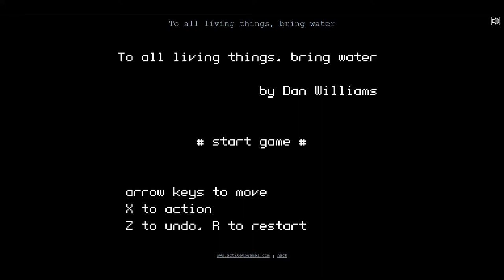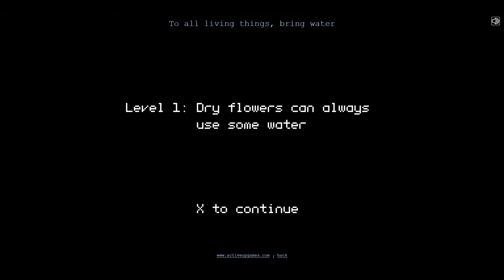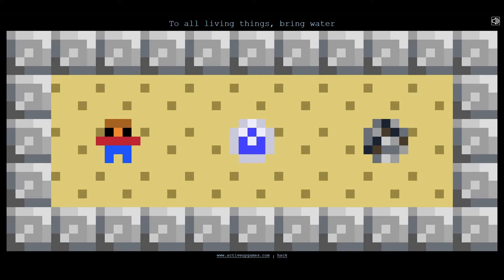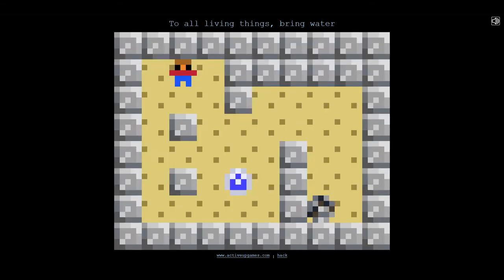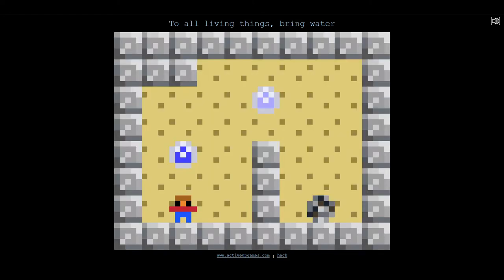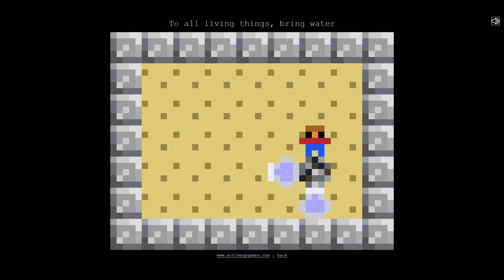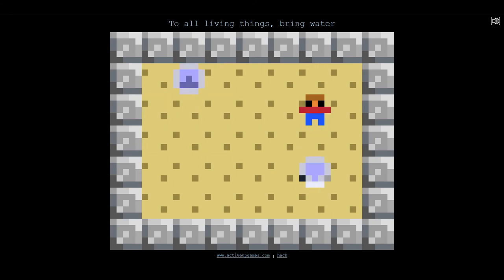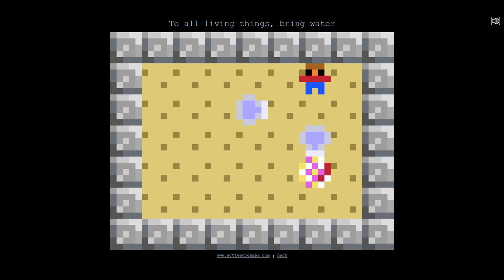GDF "To All Living Things Bring Water" by Dan Williams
Took a while to try to figure out Dan's six sided watering puzzle, I got stuck on a level because I didn't remember that the water moves two tiles away. Oops!